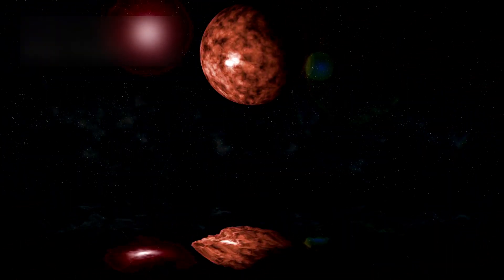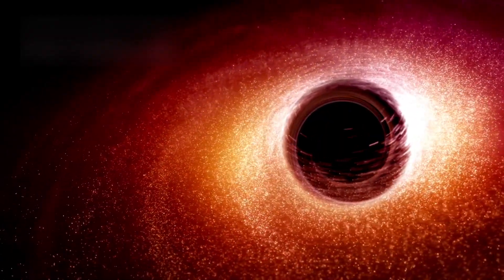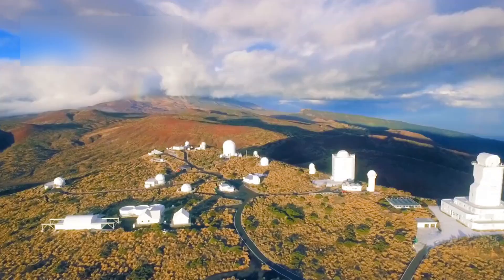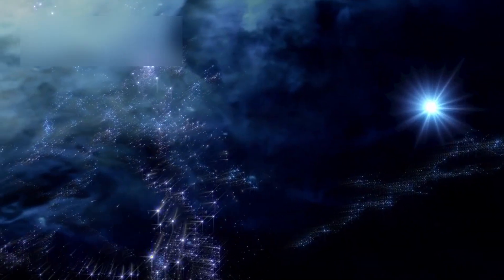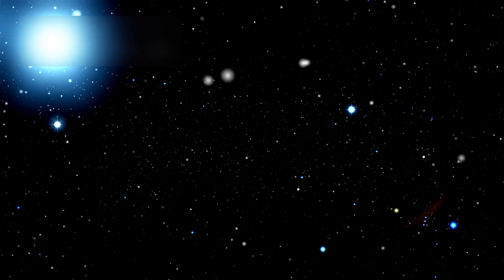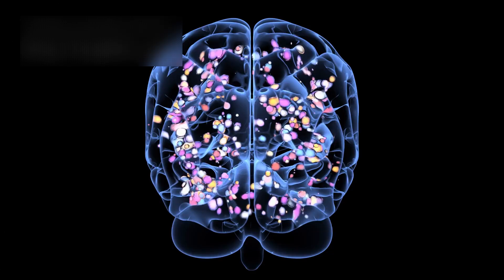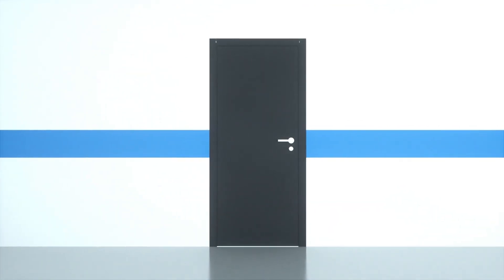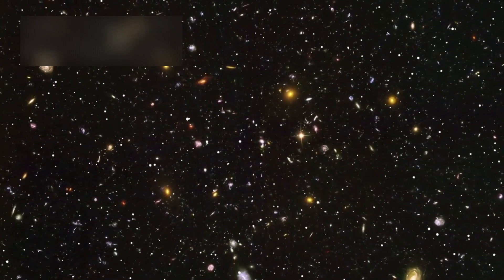James Webb Telescope Just Announced The True Scale of the Universe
Space NASA Universe Astronomy Quantaverse SpaceFacts ScienceExplained UniverseMysteries QuantumWorld Astrophysics MindBlowingFacts SpaceShorts The James Webb Space Telescope has just revealed the most mind-bending discovery in modern cosmology — the true scale of the universe. Webb’s deep-field observations show galaxies so distant and ancient that they challenge everything we know about time, expansion, and the Big Bang itself. Scientists now believe the observable universe may be only a fraction of a far greater cosmic structure — possibly hundreds of times larger than we ever imagined. This discovery could rewrite physics, redefine our place in the cosmos, and prove that the universe is far more infinite — and alive — than we ever dreamed.